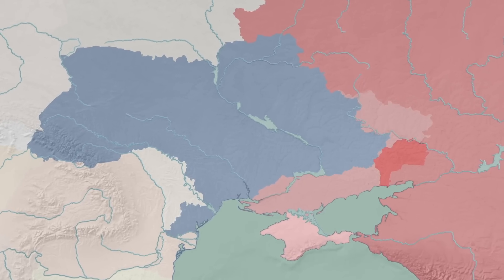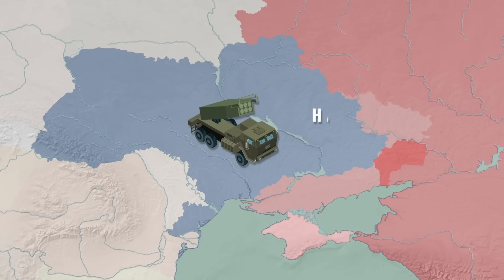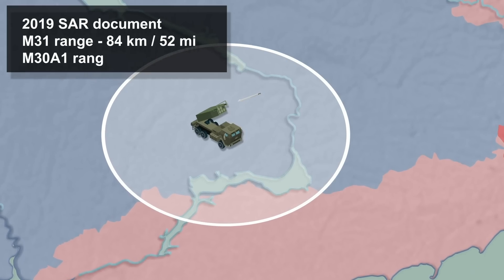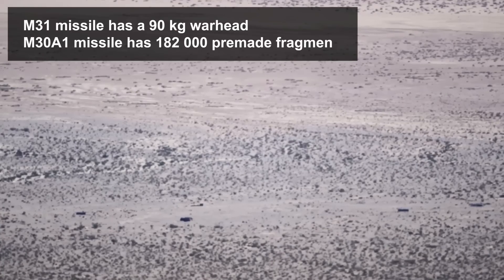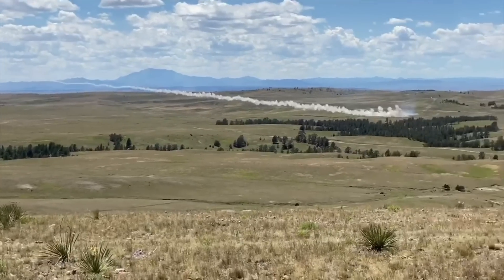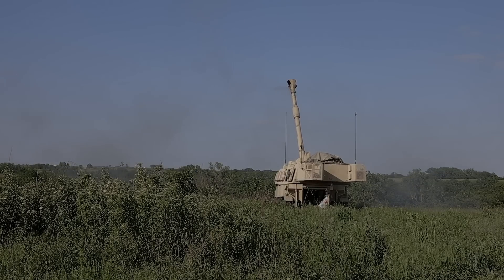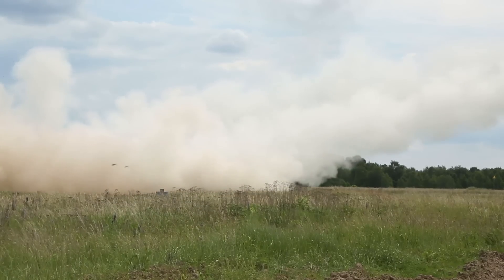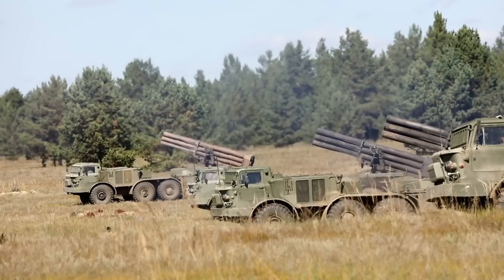How is HIMARS used in Ukraine?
Play War Thunder now with my link, and get a massive, free bonus pack including vehicles, boosters and more

War Thunder is a highly detailed vehicle combat game containing over 2000 playable tanks, aircrafts and ships spanning over 100 years of development. Immerse yourself completely in dynamic battles with an unparalleled combination of realism and approachabilty.

First HIMARS launchers have found their way to the battlefields in Ukraine. Are Himars systems really going to be a game changer? How are they used in Ukraine? And how might Russia respond to them? Here's the link to the follow up video about recon and targeting needed for HIMARS to be useful.